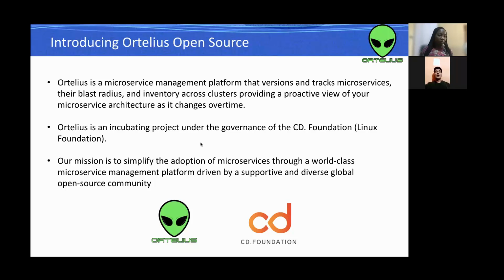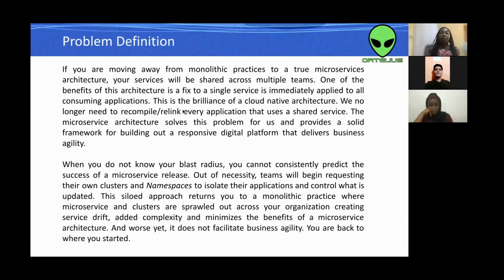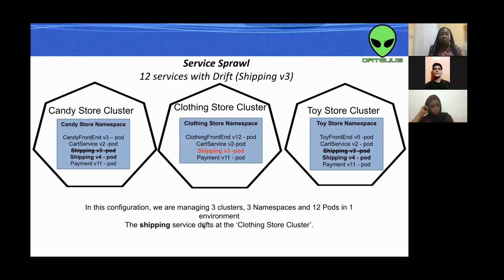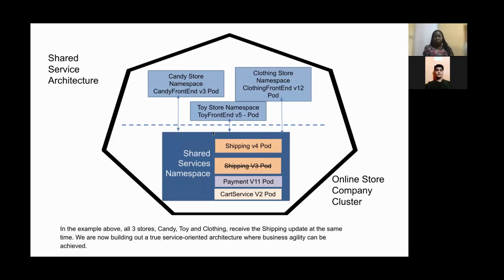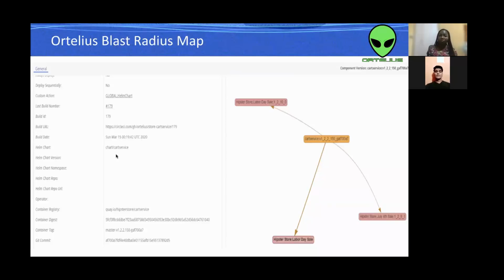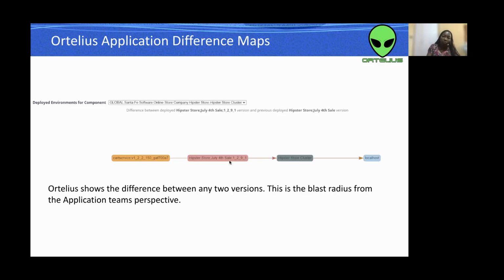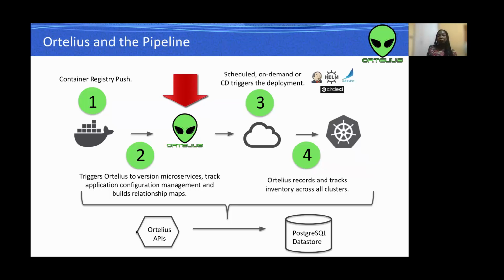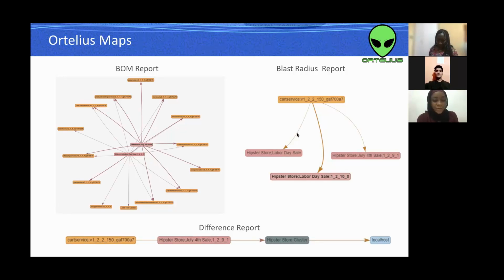Know Your Blast Radius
Presented by Munirat Sulaimon & Temitope Bimbo Babatola and Hosted by Atul Tiwari

So you feel like you’re flying blind sometimes? That is because you may not have the data to show you how a single microservice update will impact a specific cluster, and the applications. In this presentation, you will see how Ortelius manages your impact analysis and blast radius of all microservices.